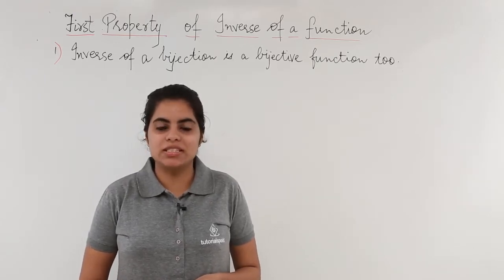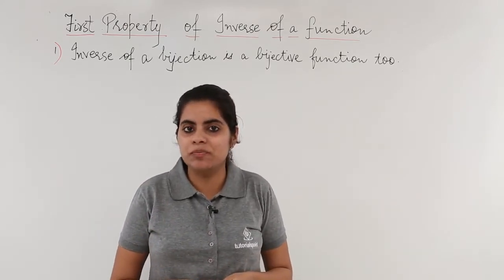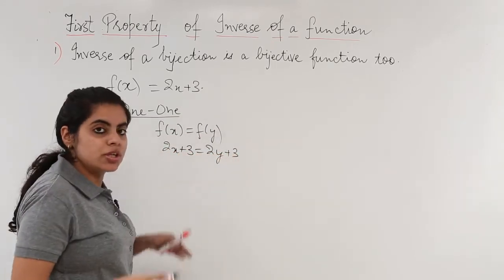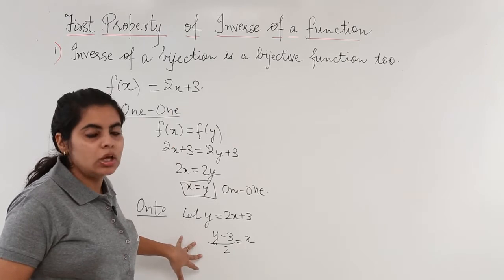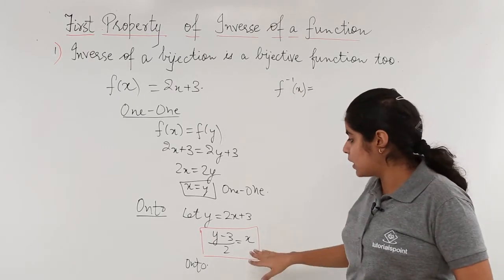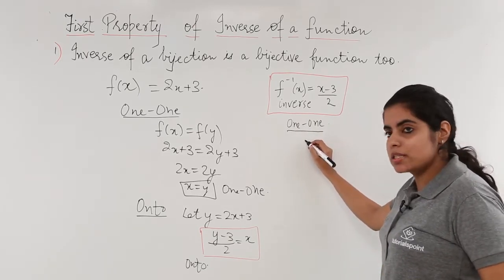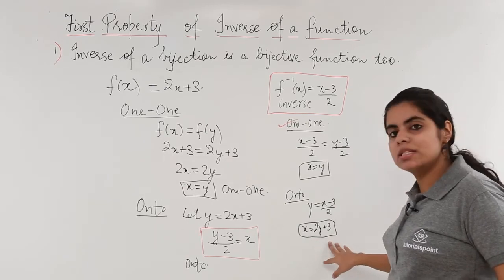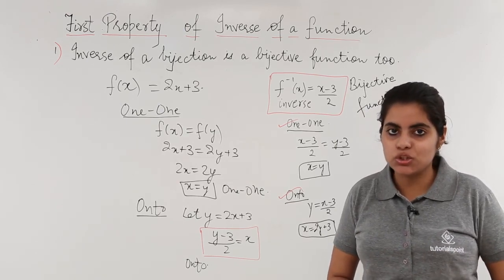Class 12th – Inverse of a Function Property-1 | Relation and Functions | Tutorials Point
Inverse of a Function Property 1